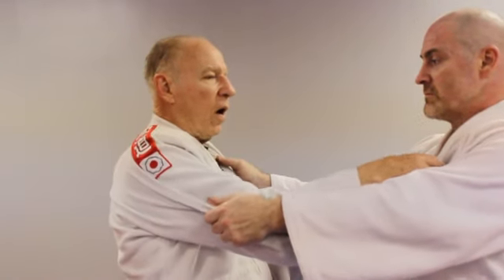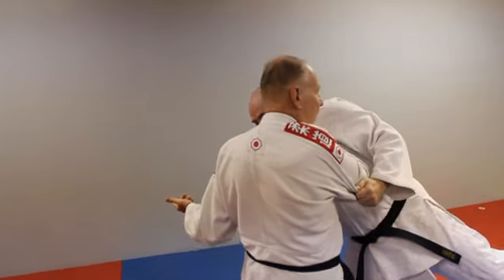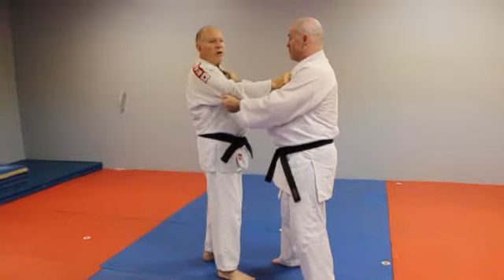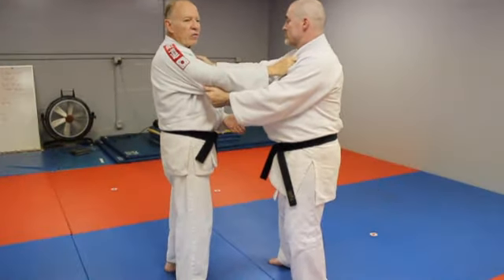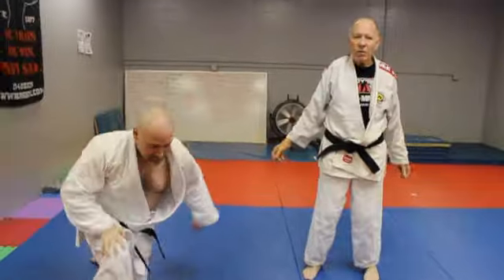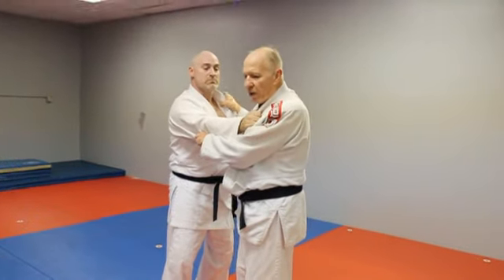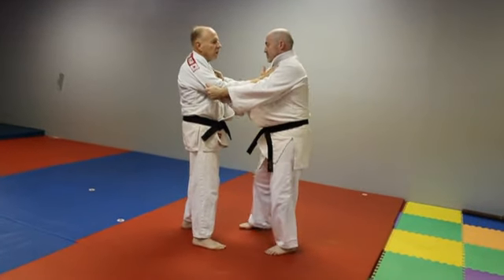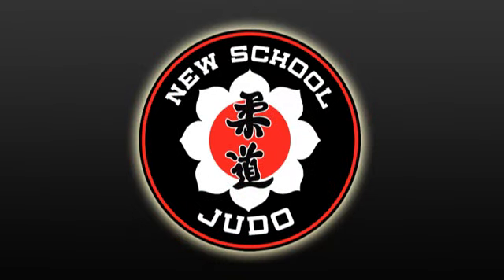Kuzushi - How to Destroy the Balance of Your Opponent for Competition Judo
Kuzushi is the Japanese term for unbalancing an opponent in the Japanese Martial Arts. Kuzushi is how you start a Judo Throw. You have to break your opponent down before you come in, otherwise you might get countered and thrown. In this video the General demonstrates the New School Judo way of Kuzushi.

NSJ-12